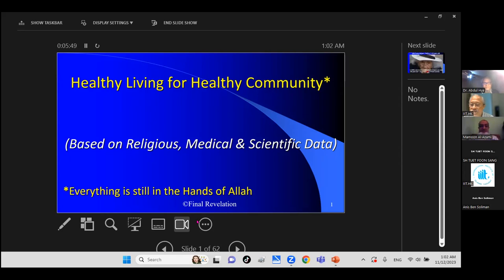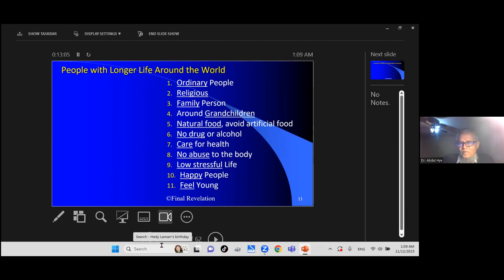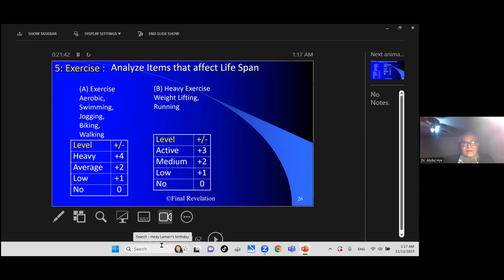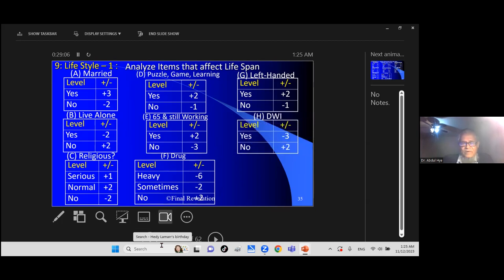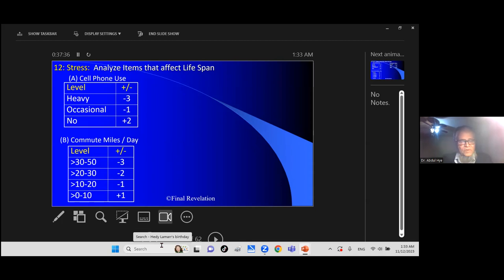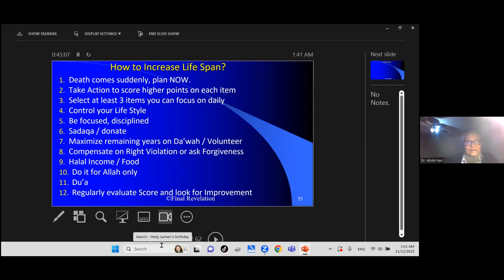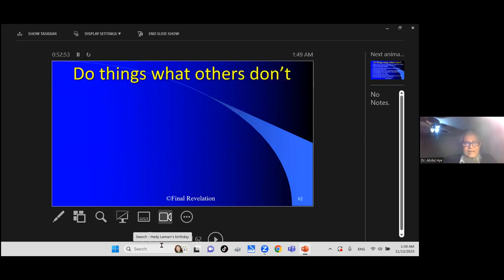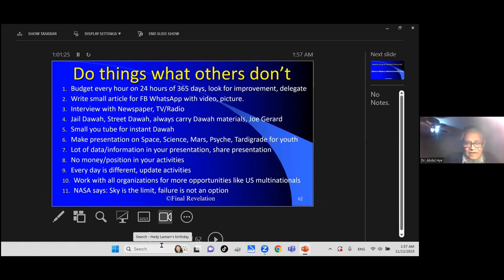Healthy Living for Healthy Community (conducted by Dr. Abdul Hye)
IIIT Monthly Community Leadership Development Webinars for Far East and Australasia

Topic:Healthy Living for Healthy Community
Conducted by Dr. Abdul Hy

held on 12 November, 2023.